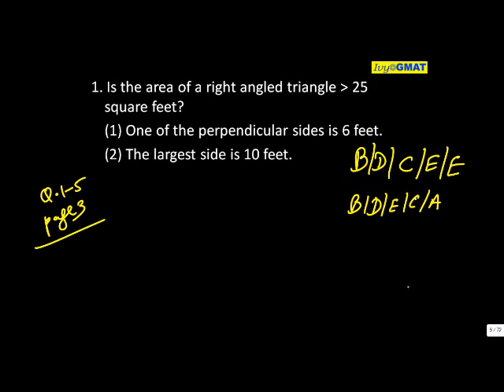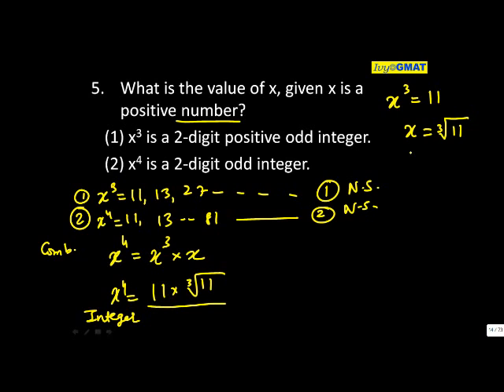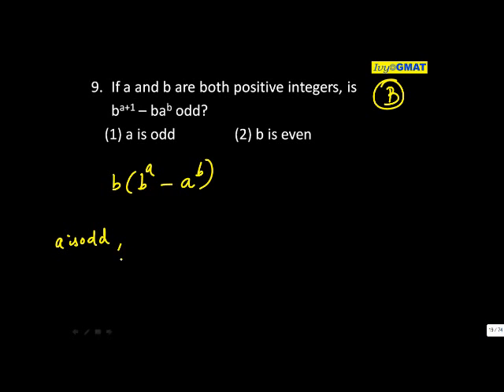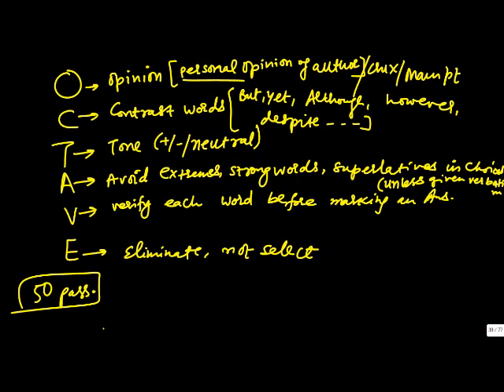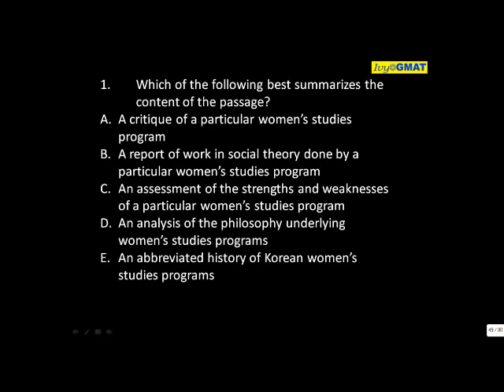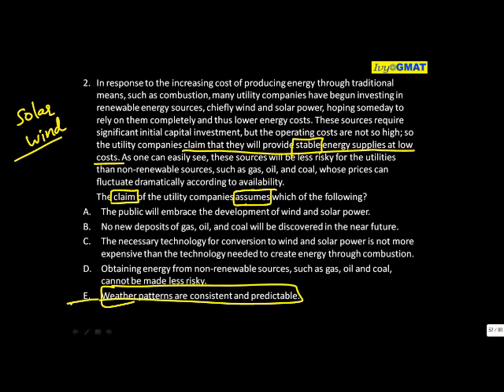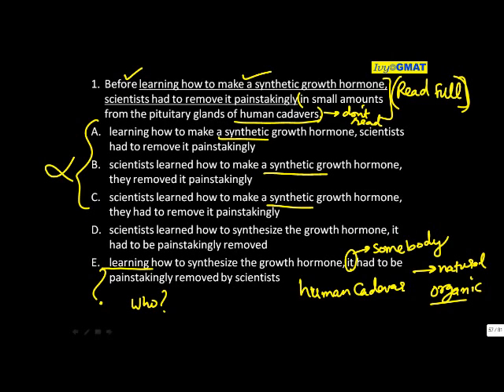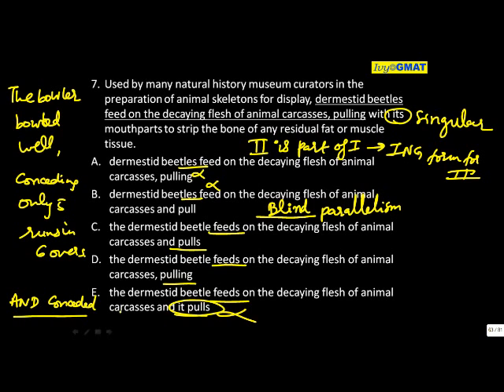GMAT Tricks & Tips for a 760+ Score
Top One Percent GMAT provides exclusive coaching to 99th percentile GMAT aspirants. Top GMAT equips students with unique tips and tricks to handle even the toughest questions within 20 seconds. We offer techniques which none of the other GMAT coaching centres or the GMAT websites provide. We guarantee a 760+, if the students agree to give us sincere 360 hours.
We provide online as well personal coaching. Our coaching centres are located in New Delhi, India and Bangalore, India.